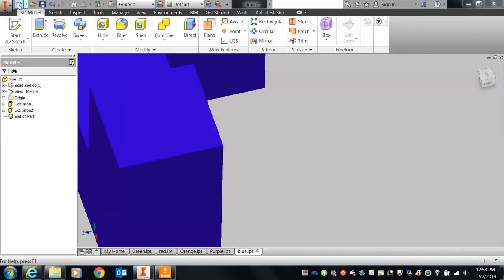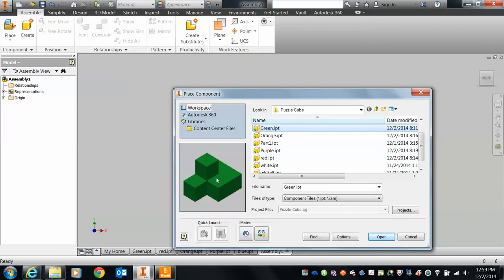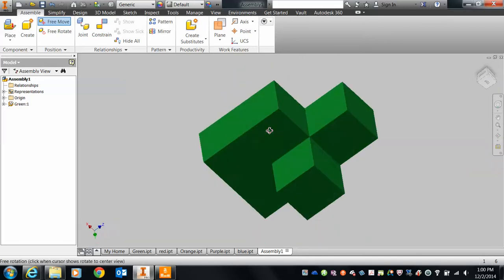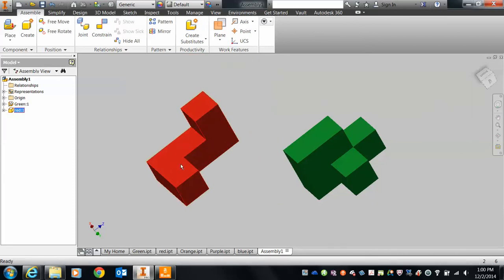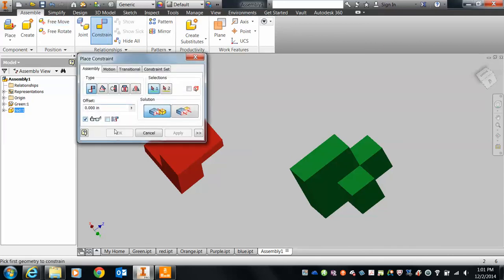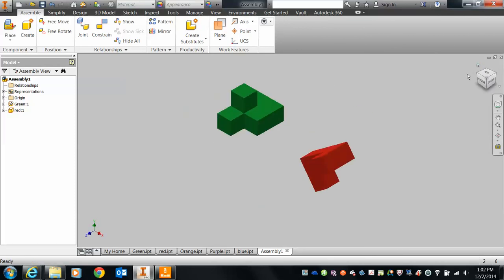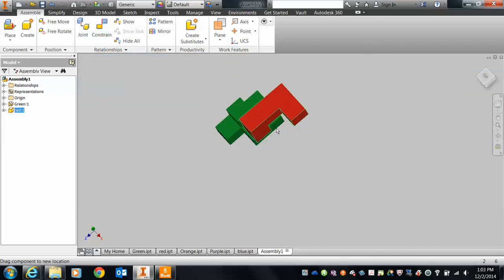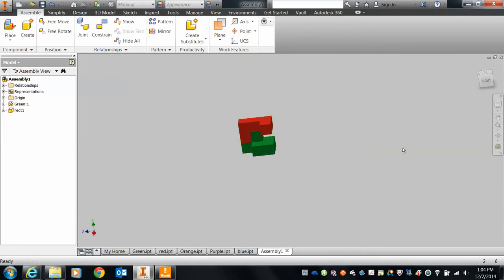IED - Assembly of Puzzle Cube